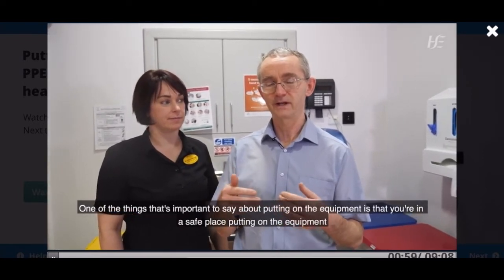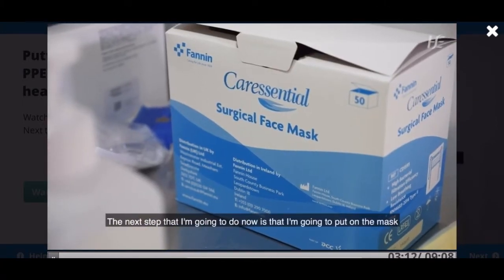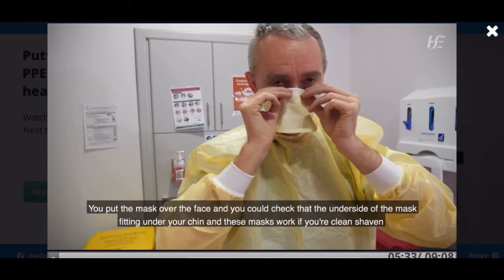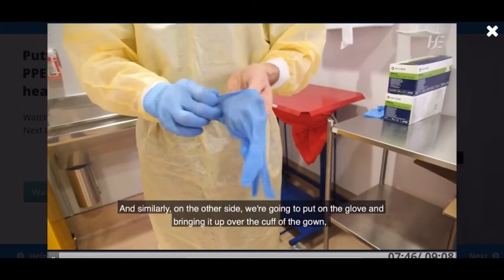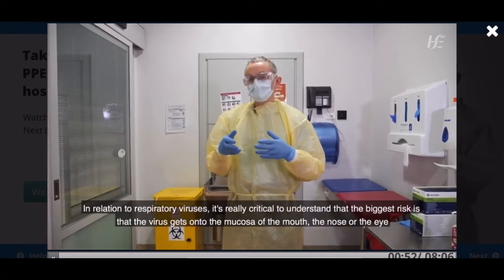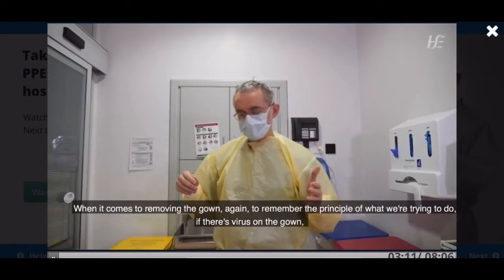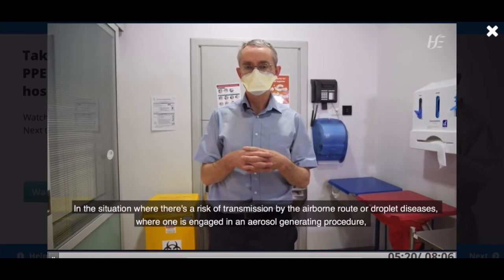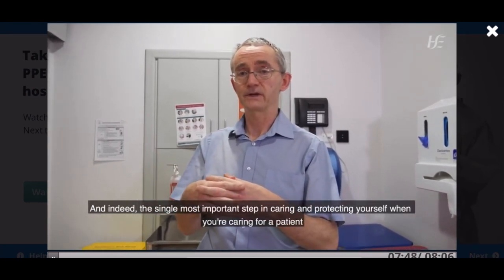Putting on and taking off PPE in acute health care settings, RCSI Aptitude test for Ireland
Putting on and taking off PPE in acute health care settings, Donning on and PPE . RCSI Aptitude test for Ireland